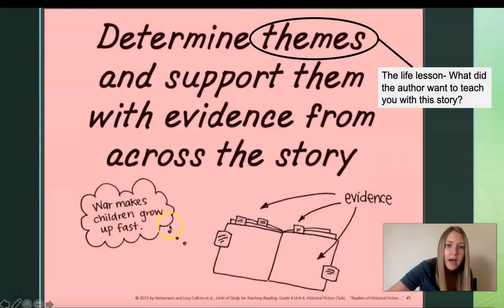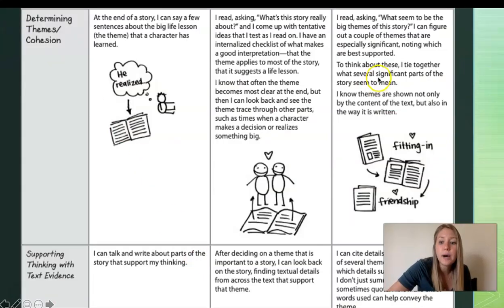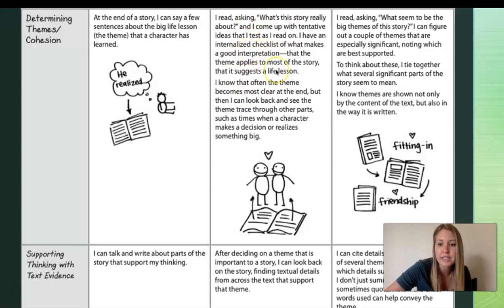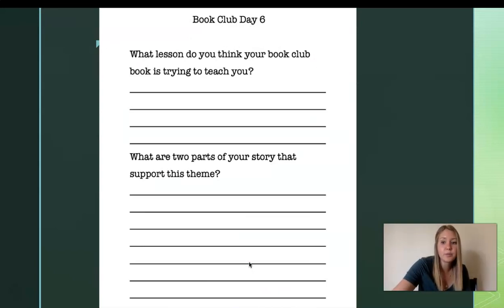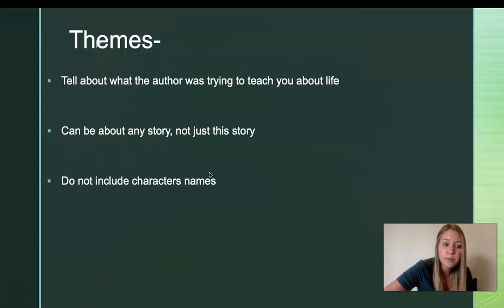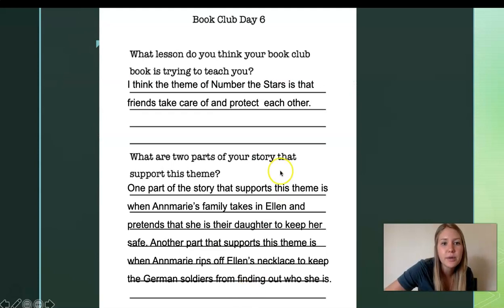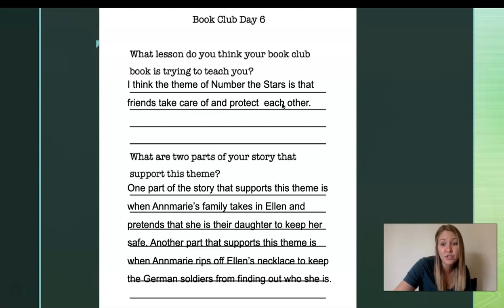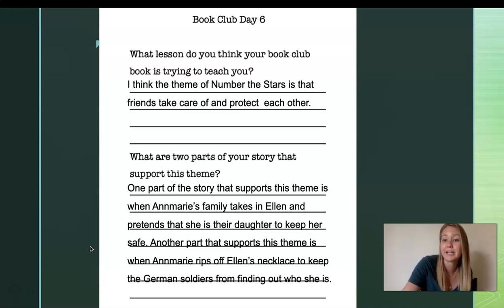4th Grade Reading Lesson 6 Thursday, May 21